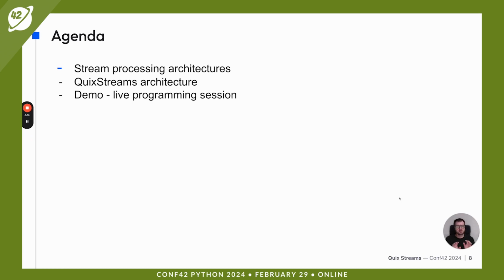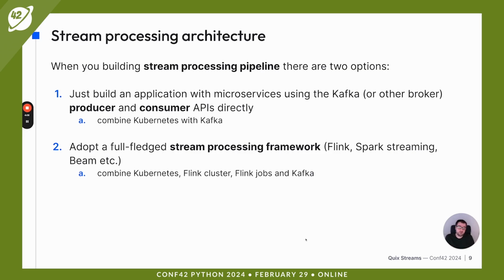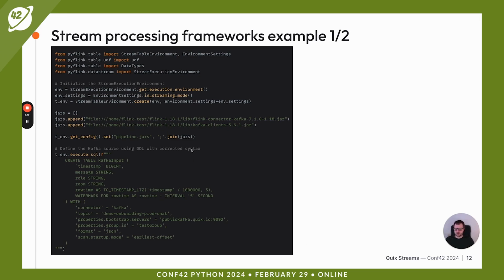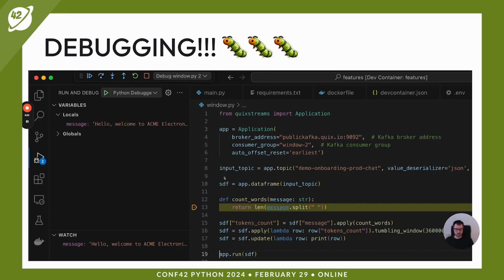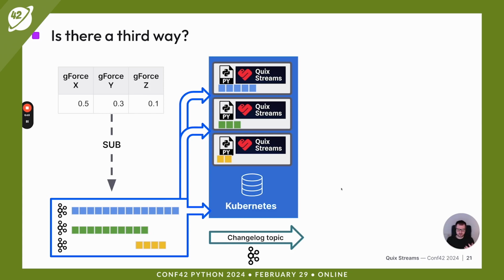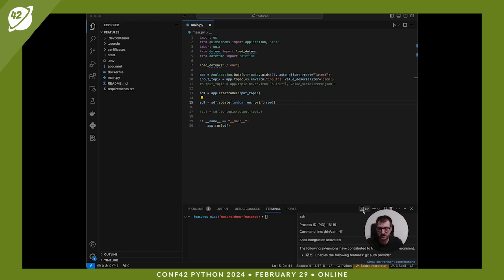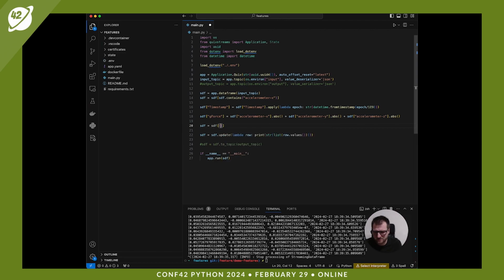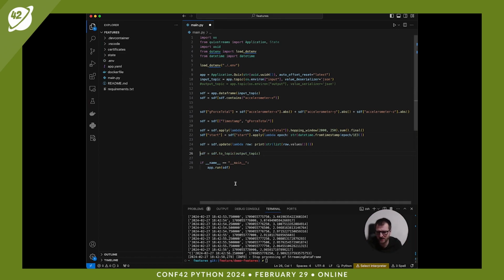Streaming DataFrames: A New Way to Process Streaming Data | Tomas Neubauer | Conf42 Python 2024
Chapters
0:00 intro
0:20 preamble
0:30 hello, nice to meet you!
0:41 racing background
2:08 agenda
2:31 why strean processing?
4:19 stream processing architecture
5:12 kafka producer and consumer apis
6:07 stream processing frameworks
9:15 stream processing library example
9:35 debugging
9:54 jar files...
10:11 udfs are nasty
10:26 our approach to stream processing
11:10 goals
11:33 is there a third way?
12:08 quix streams - sdf
12:45 goal
13:16 demo
20:09 try quix